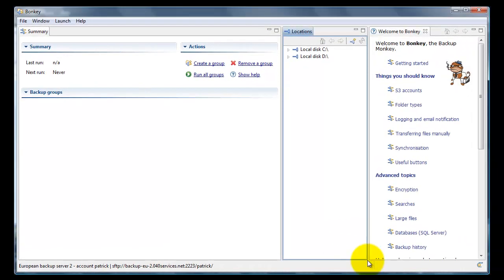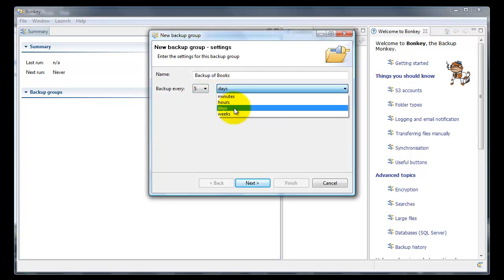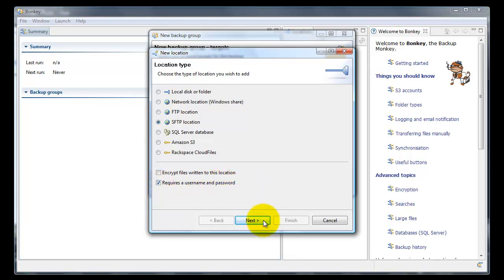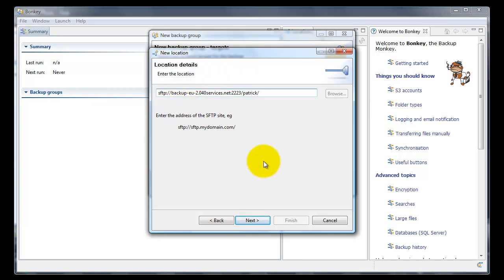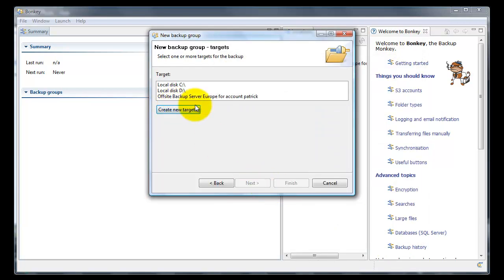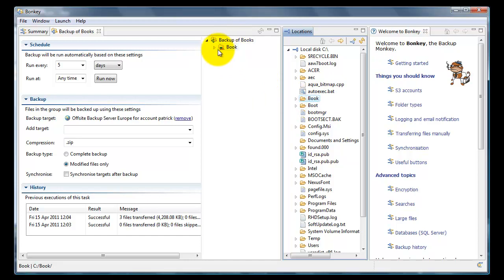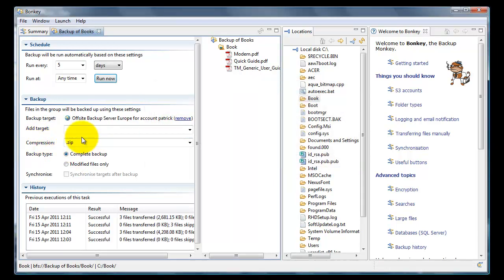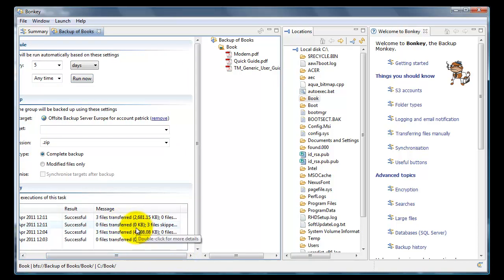Setup Bonkey with SFTP